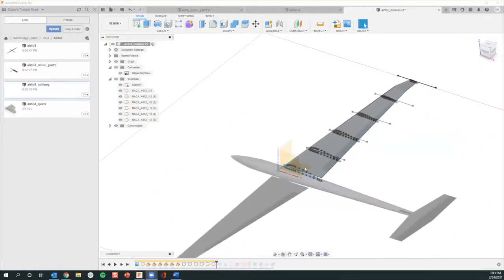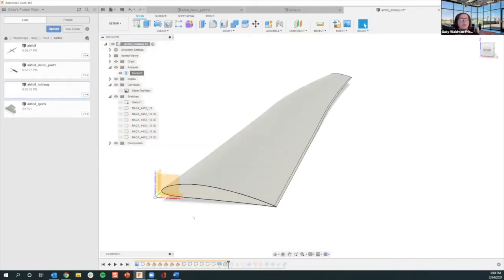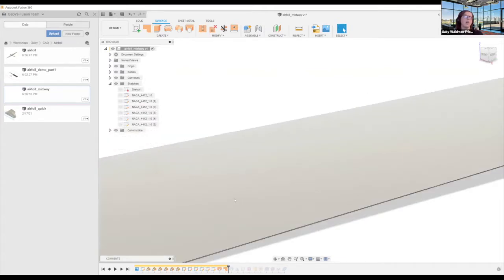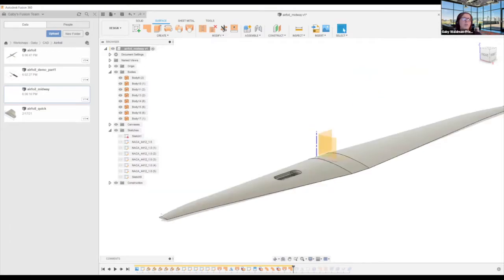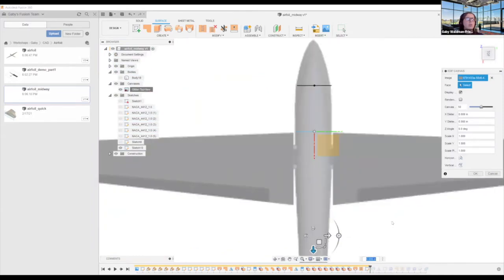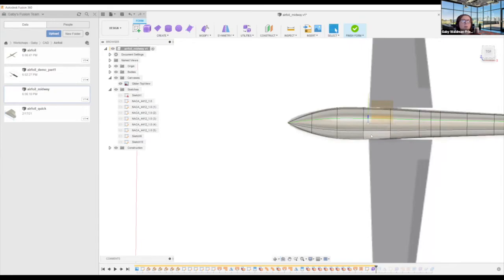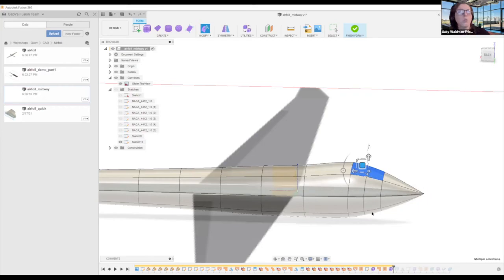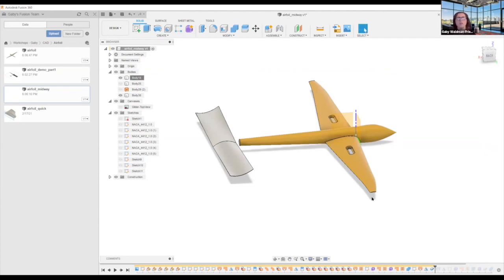Fusion 360 AirFoil Workshop #2